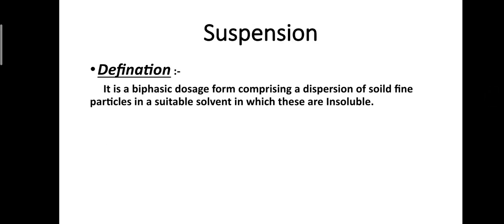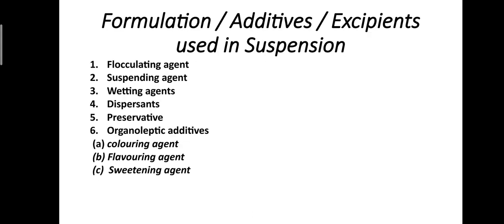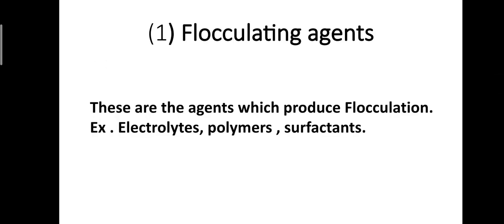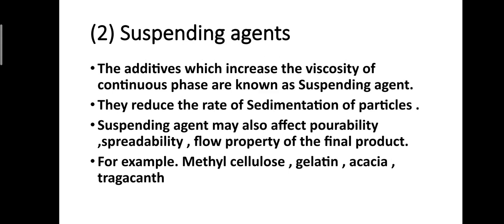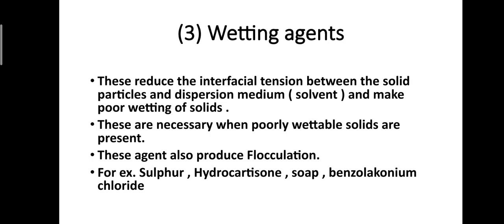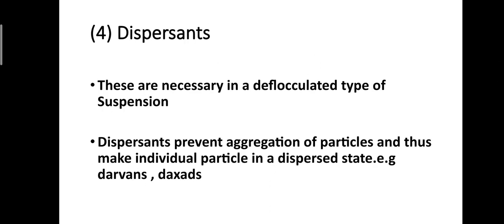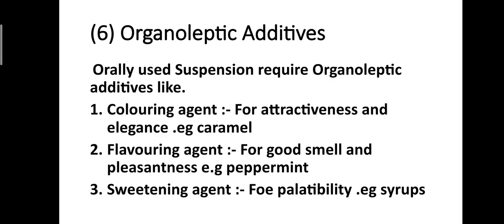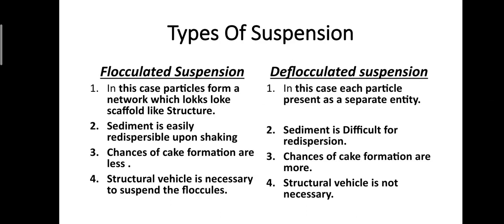Suspension ( Notes with Explanation )| Pharmaceutics 2 | D Pharmacy